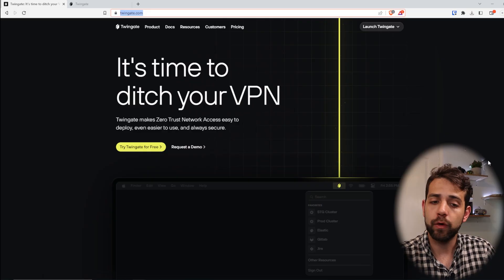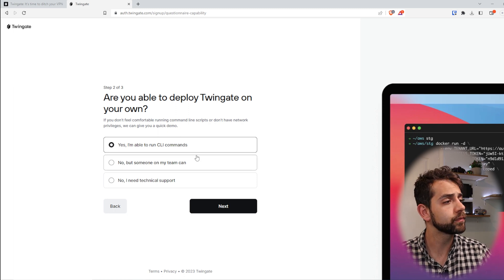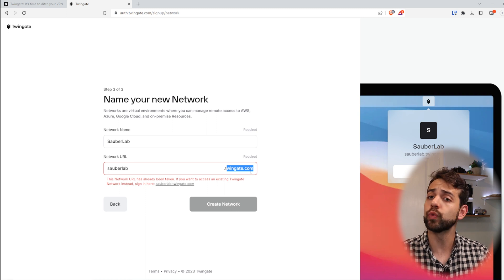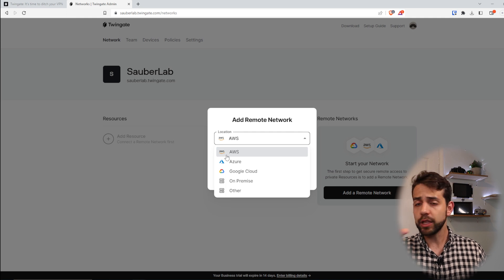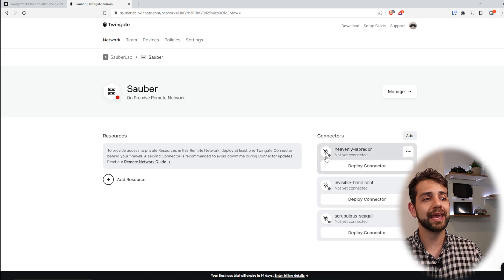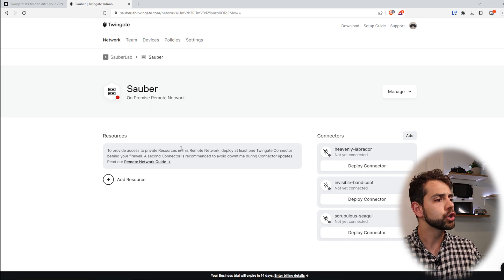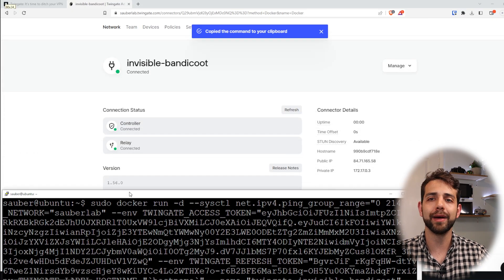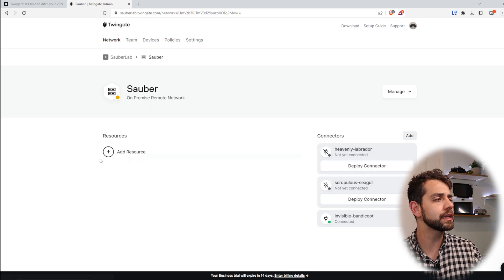Twingate , a high-performance VPN option without the need to open even one port on your network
In this  video, we'll show you how you can install and configure Twingate,  another VPN option that, in addition to not having to open even one port on your router, works very efficiently.